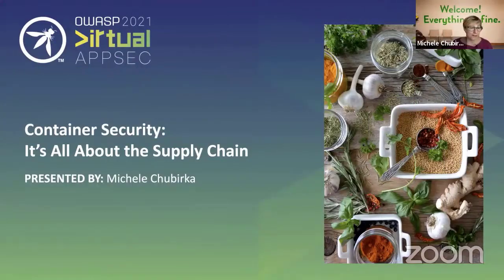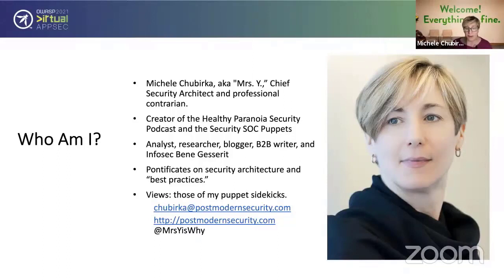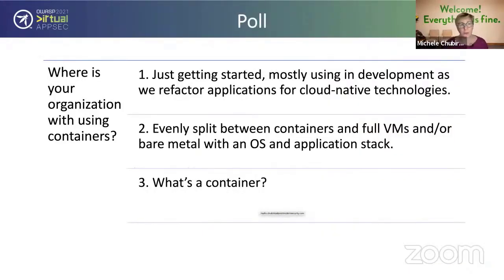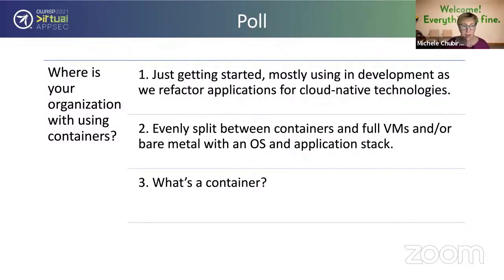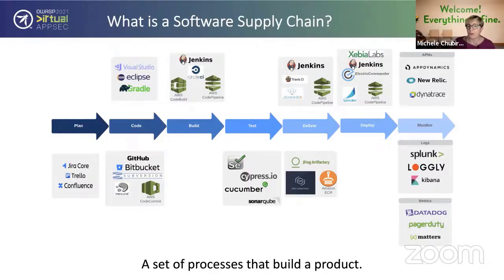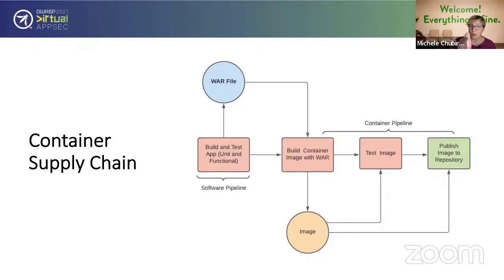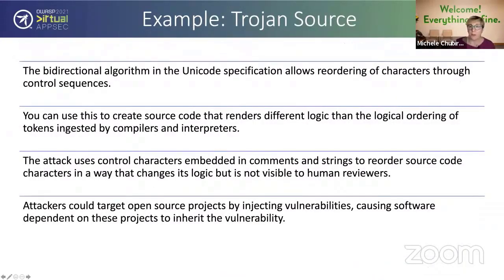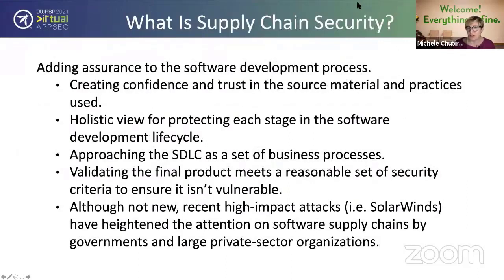Container Security: It’s All About the Supply Chain - Michele Chubirka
Speaker
Michele Chubirka
SAP SuccessFactors, Chief Security Architect

Description
Containers continue to mystify security practitioners, mostly because they don’t know how securing them fits into their existing vulnerability program. Is it a virtual machine that gets scanned by the same tools used for over a decade? Or is it an application package that should be tested by SCA, SAST and DAST tools? How do you manage the image or runtime vulnerabilities vs. the application security issues? This talk will focus on container security as a supply chain lifecycle problem and how to integrate validation at multiple points to achieve the ultimate goal of *assurance.* The talk is tool agnostic, because security of the supply chain is more about a alignment with the software development process than the integration of a single, magical tool.